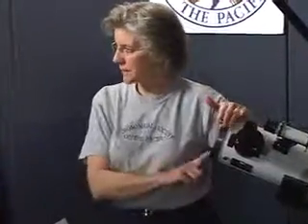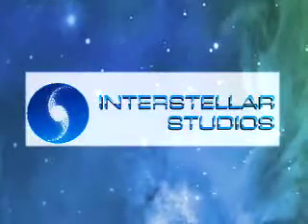Astronomy Activity: An Inside Look at Telescopes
Use these demonstrations to answer questions that the public (or new club members!) may have about how telescopes work. Show how both a reflector and a refractor work. The full manual and more information is available on the activity's Night Sky Network resource